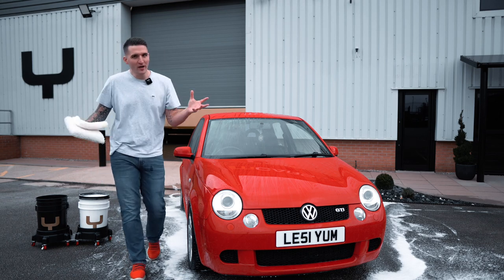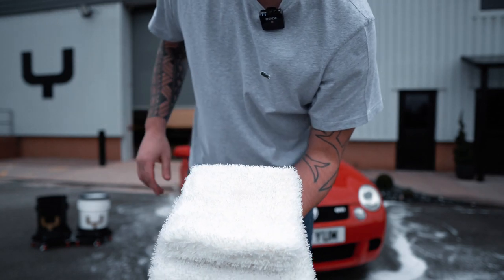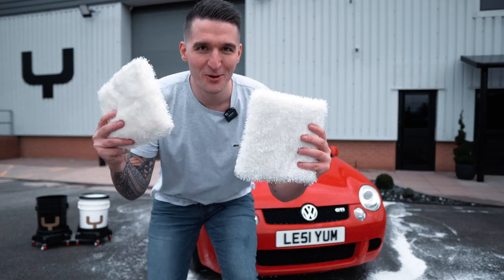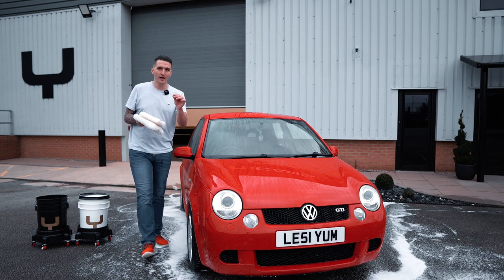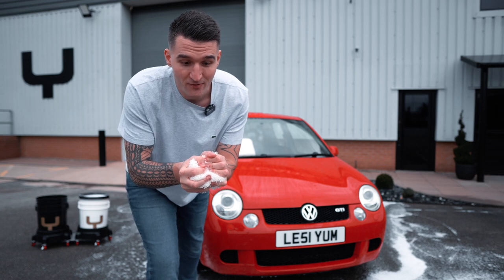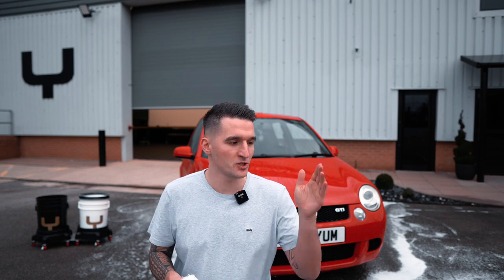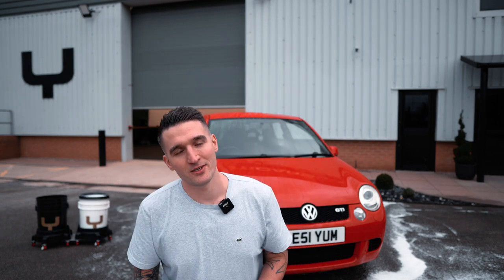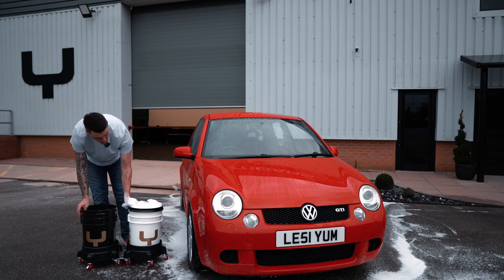The Search For The Best Wash Pad Is Over | New Product Launch!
You've seen the slow development here and there through years in our videos featuring the V2 Wash Pad. Now we have finally nailed the perfect construction, weight and thickness. If your are in the market to upgrade a Wash Pad, this Tri-Fibre gem will change how you wash cars forever.